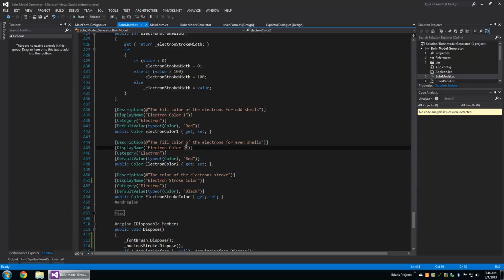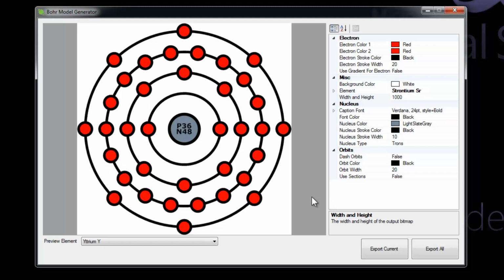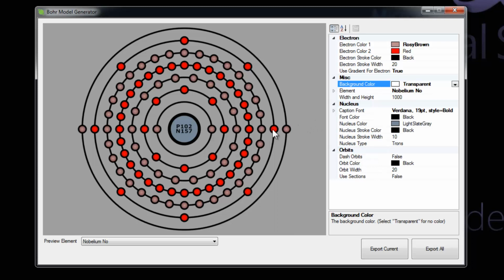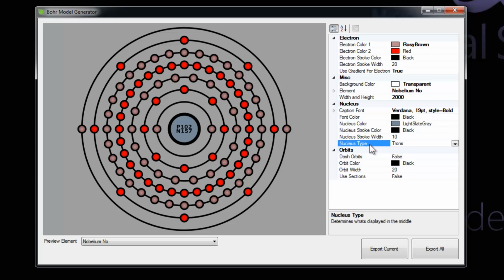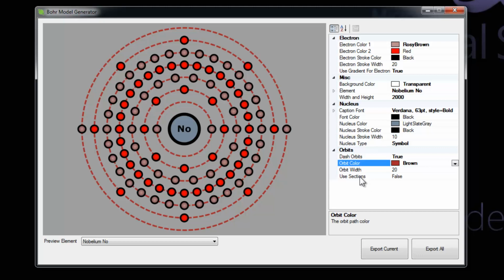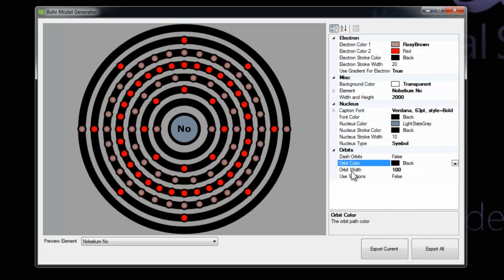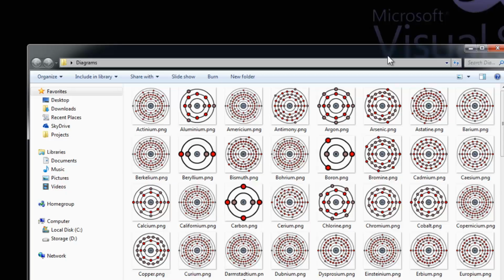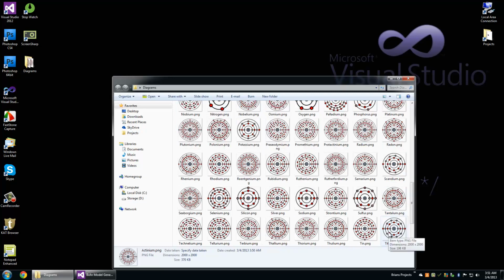The Bohr Model Generator